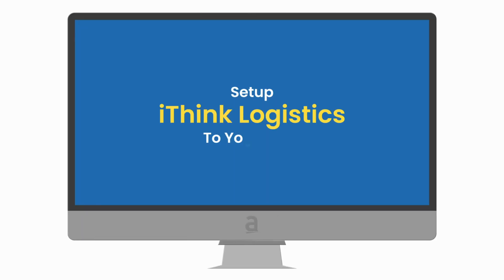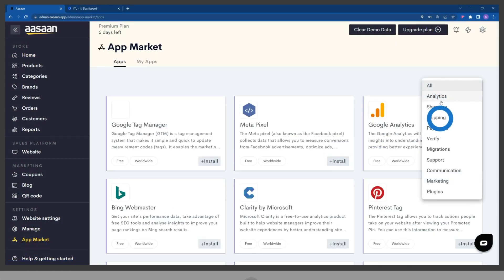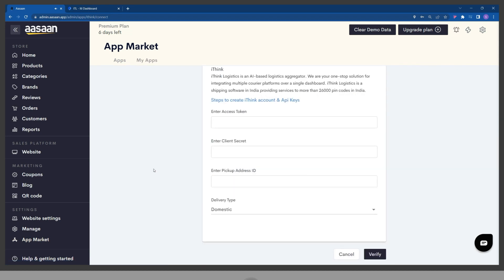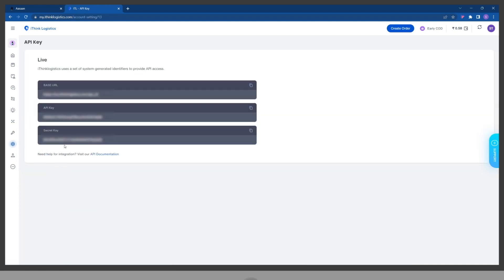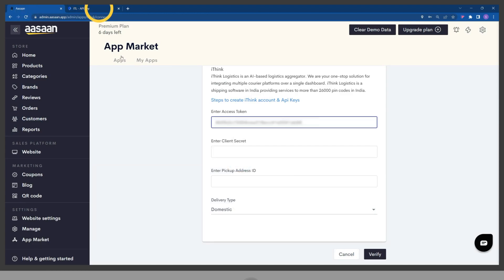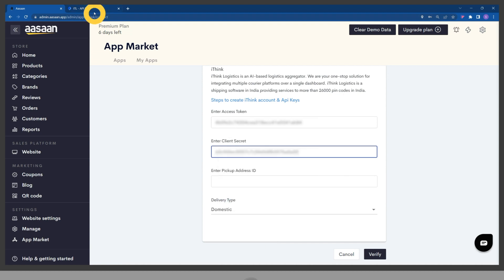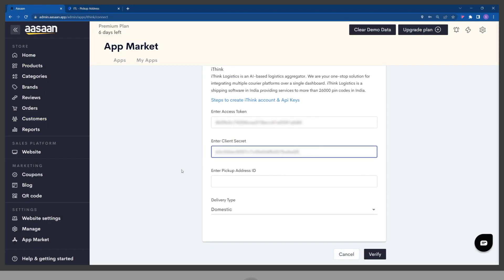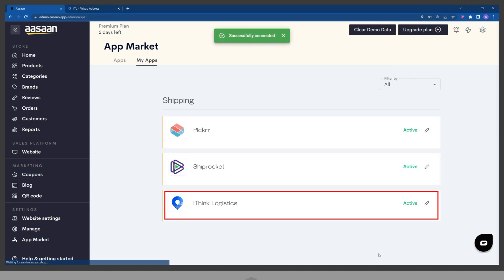Set up iThink Logistics on your Store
iThink Logistics is an AI-based logistics aggregator. When you sign up, you can sell, ship, and track with ease by choosing multiple courier partners through one single shipping platform. They reach over 26000 pincodes and 180 countries. In this video, you will learn how to set up iThink Logistics on your store.

Aasaan is an all-in-one ecommerce solution for the business owners who would like to create an online store, sell on multiple sales channels, and manage and grow their online business. Aasaan is the best ecommerce platform to create a complete ecommerce website easily without the need for coding. We aim to help you set up your ecommerce website in minutes.

👏 aasaan Highlights
📣 Facebook Pixel
📈 Google Analytics
⭐ Product Variants
💵 Set Product Level Taxes
💰 B2B pricing
📱 Talk to our online business expert to setup your ecommerce store

If you are an Amazon seller, Flipkart seller or meesho seller, you can also sell your products online from your own e-commerce store created using the aasaan ecommerce platform.

👗 Create online store for clothing & garment